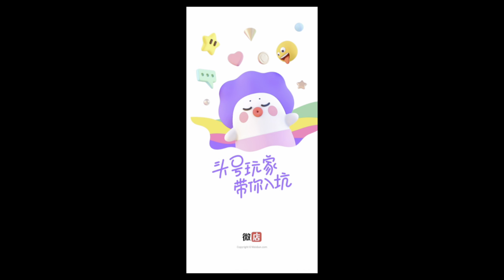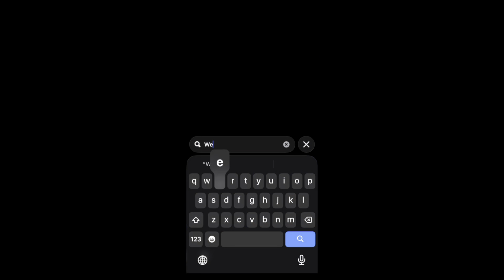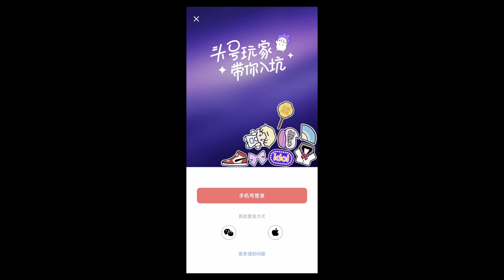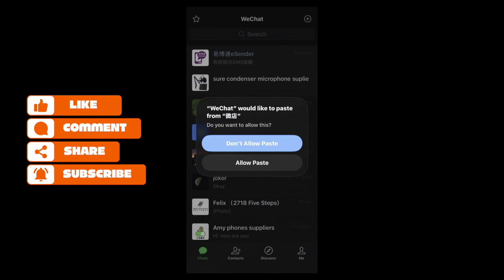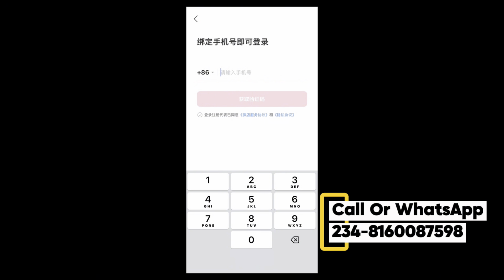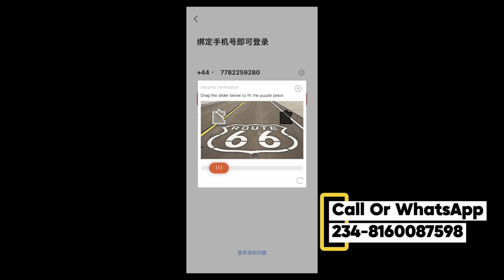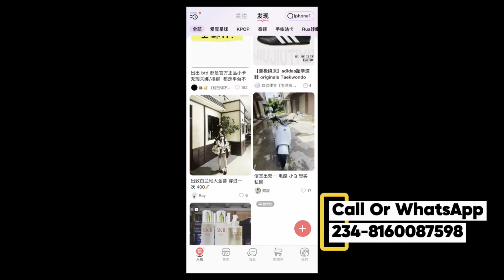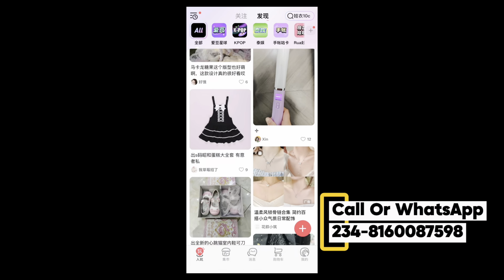CHEAP (Replica) Clothing and Shoes Weidian and Taobao How To Create | Sign up | A Weidian App 2026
Want to learn how to create and set up a Weidian account in 2026? In this step-by-step tutorial, I’ll show you everything you need to know about creating a Weidian app account, browsing products, and connecting with popular shopping and shipping platforms like Yupoo, Kakobuy, and Mulebuy.

Whether you're a beginner looking to buy products directly from China or a reseller searching for the best deals, this guide will help you navigate the process easily and avoid common mistakes.

✅ How to create a Weidian account in 2026
✅ How to use Weidian for online shopping
✅ Understanding Yupoo product catalogs
✅ How Kakobuy works for international buyers
✅ Using Mulebuy for purchasing and shipping
✅ Tips for safe and successful ordering from China

𝐋𝐢𝐧𝐤 𝐓𝐨 𝐎𝐮𝐫 𝐓𝐫𝐚𝐢𝐧𝐢𝐧𝐠𝐬:
𝐡𝐭𝐭𝐩𝐬://𝐬𝐞𝐥𝐚𝐫.𝐜𝐨𝐦/𝐦/𝐙𝐢𝐨𝐧𝐡𝐮𝐛𝐥𝐨𝐠𝐢𝐬𝐭𝐢𝐜𝐬

This tutorial is perfect for entrepreneurs, dropshippers, gadget vendors, fashion resellers, and anyone interested in sourcing products from Chinese marketplaces.